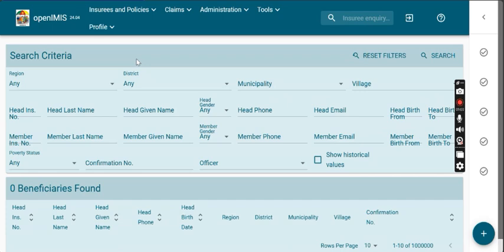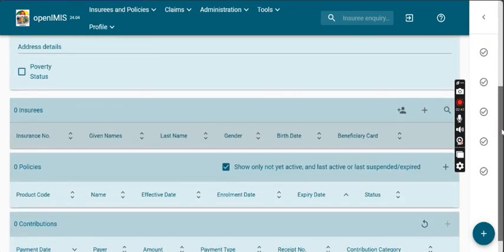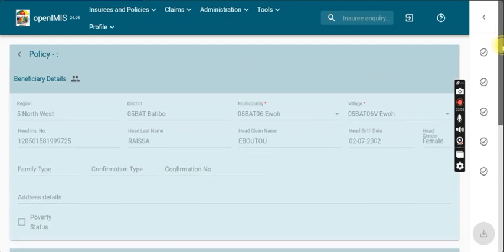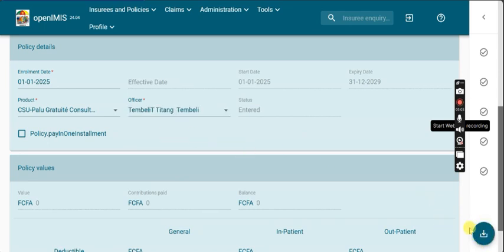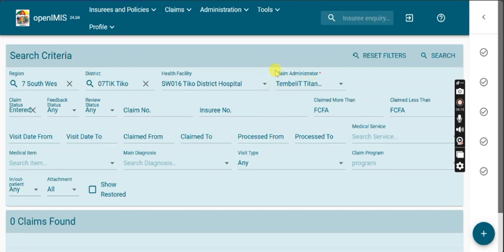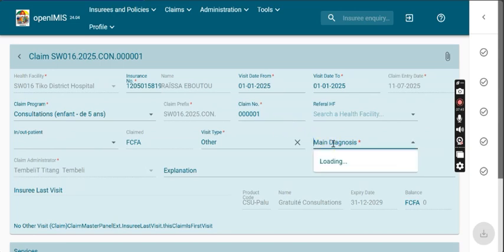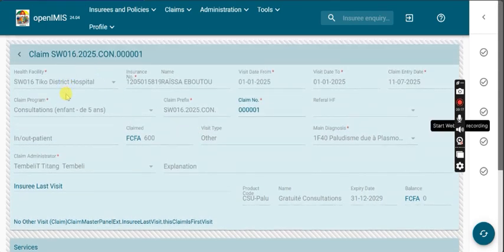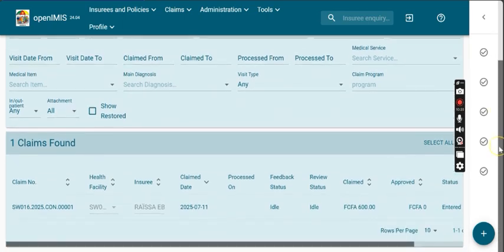Refreshal on openIMIS under universal health coverage in Cameroon data entering for (0-5years)free